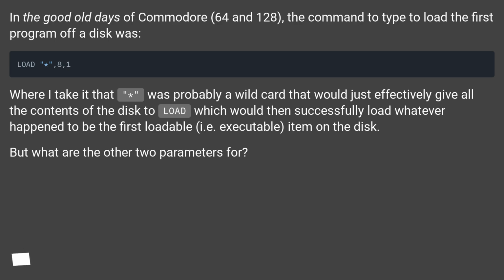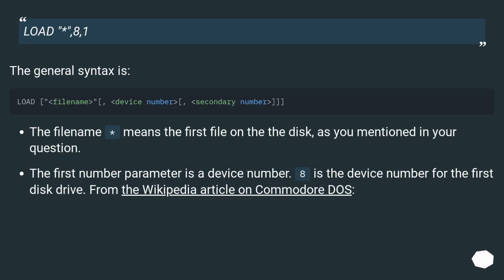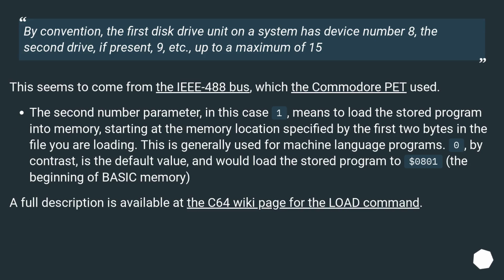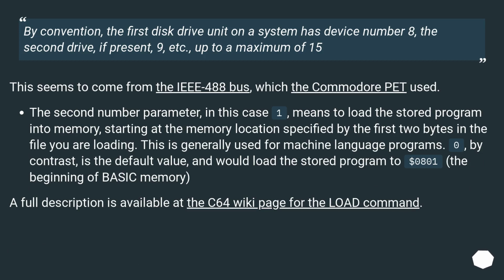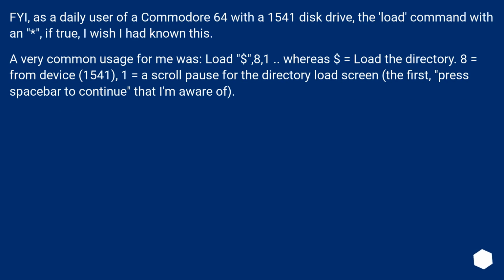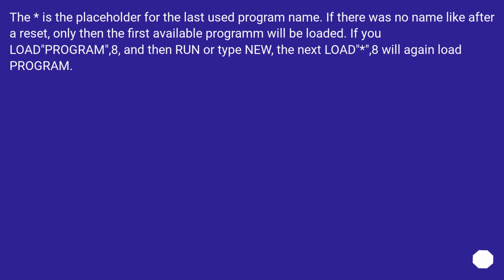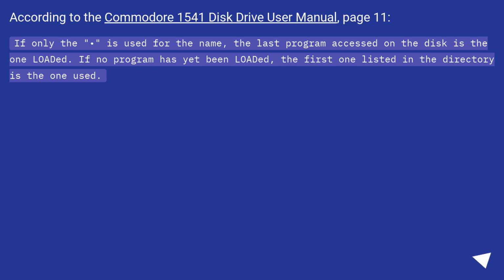Meaning of parameters in classic 'LOAD "*",8,1' Commodore command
Chapters
00:00 Question
00:41 Accepted answer (Score 39)
01:59 Answer 2 (Score 0)
02:36 Answer 3 (Score 0)
02:59 Answer 4 (Score 0)
03:27 Thank you